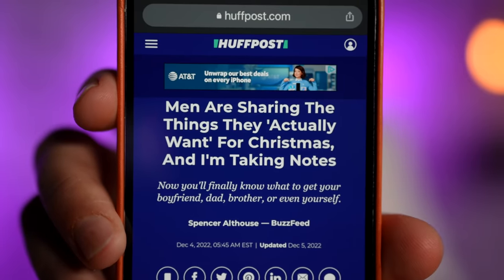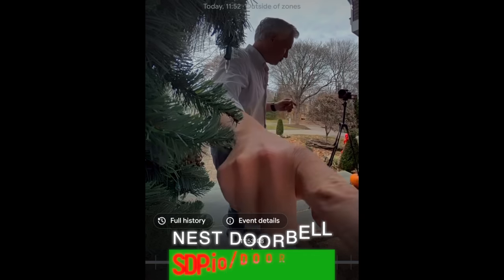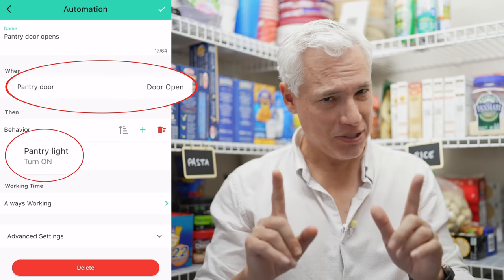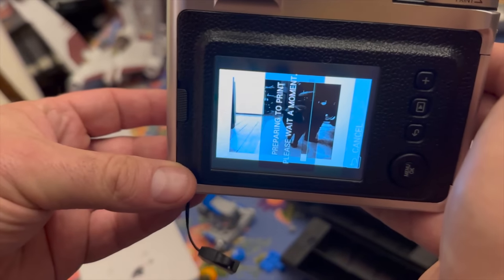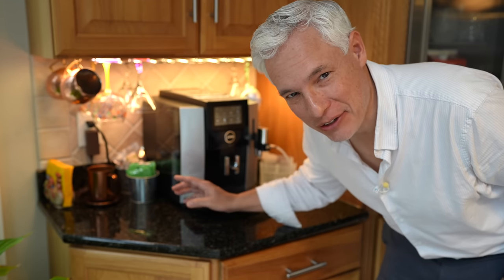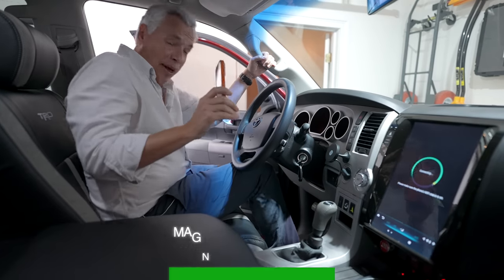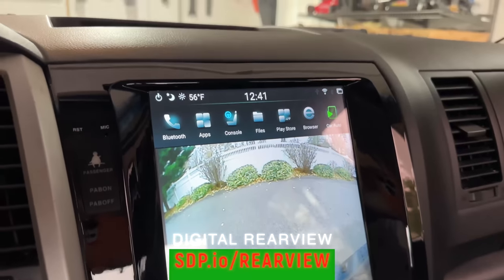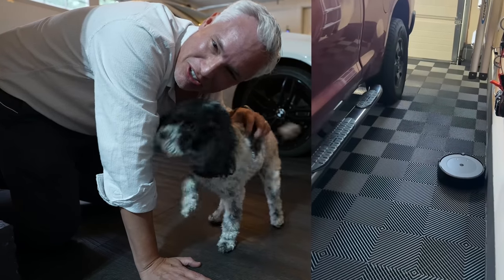Gifts GEEKS will actually love (unsponsored)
MOSTLY NOT PHOTOGRAPHY RELATED! Tony has smart home and smart car gift ideas for the geek in your family!

0:00 Introduction
1:01 Nest Doorbell
1:36 YoLink Smarthome
3:15 Fujifilm Instax Mini EVO
4:42 Ember Mug
5:16 Car upgrades
5:37 Magnetic Car Chargers
5:46 Head Unit with Apple CarPlay & Android Auto
6:21 Remote Car Starter
6:40 Digital rearview mirror
7:11 Garage flooring
7:53 Summary